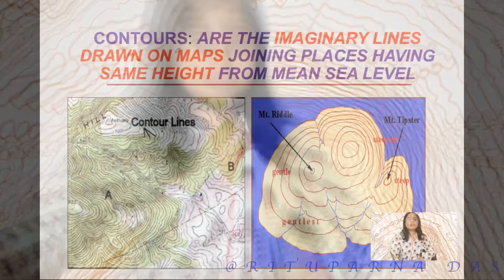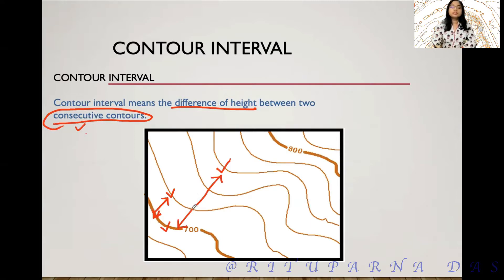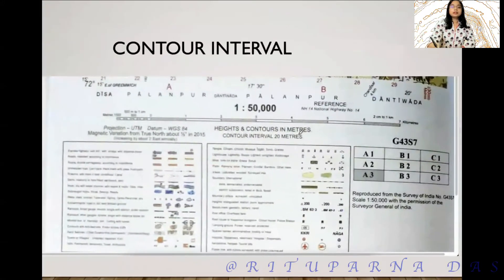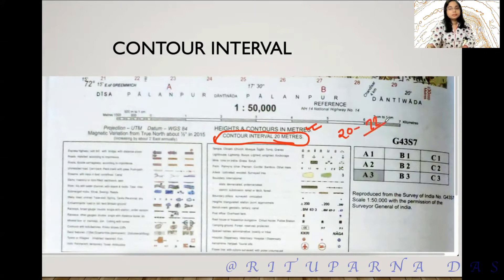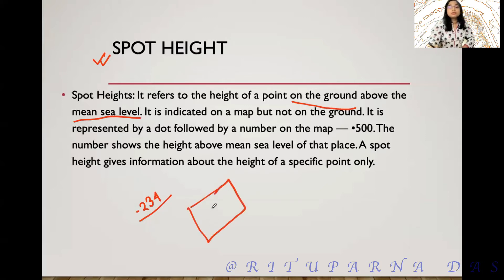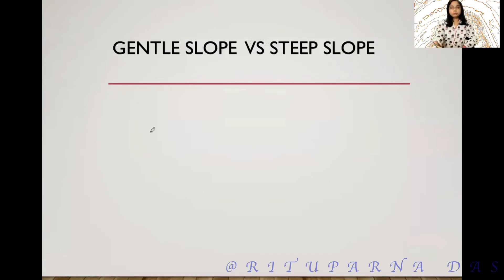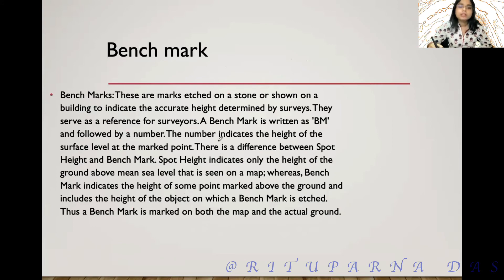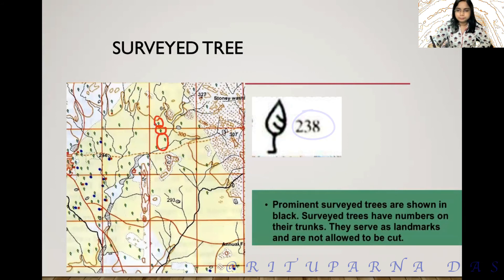Find Height in Topographical Map (Series - Topographical Map, Part 2) ICSE Class X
Don't forget to give your feedback in the comment section.

Your feedback are always welcomed. You can let me know your valuable suggestions in the comment box.